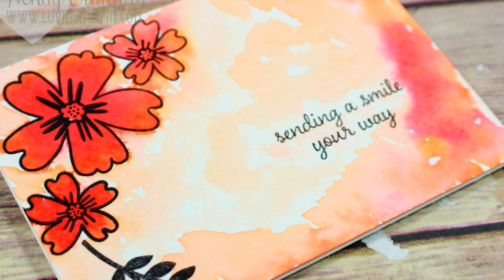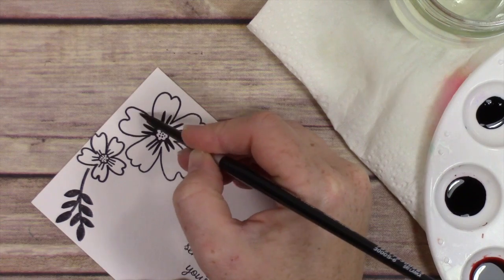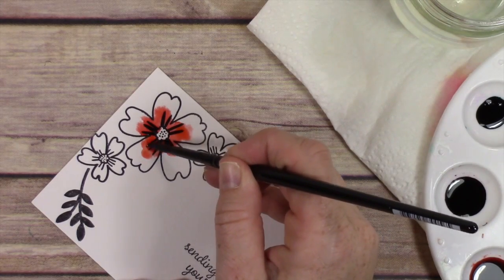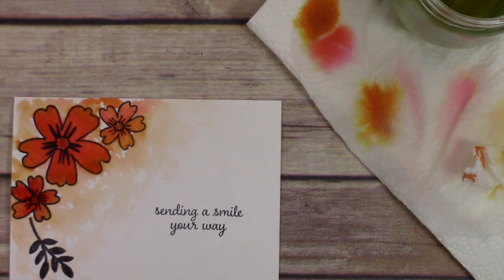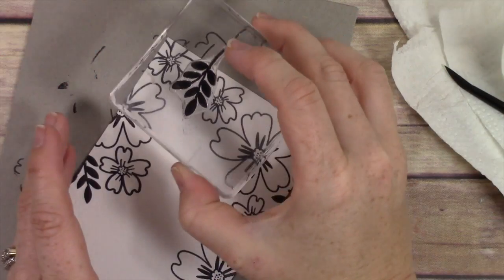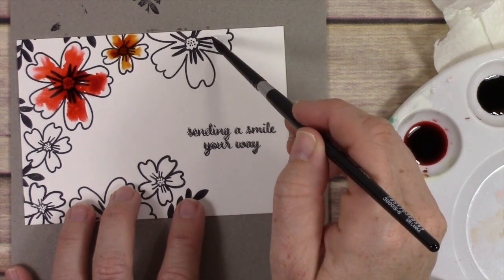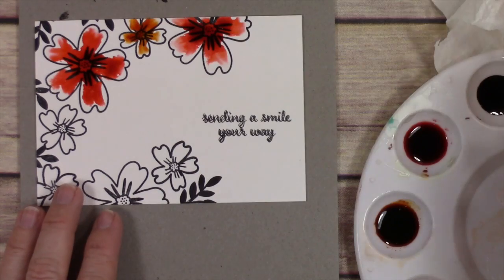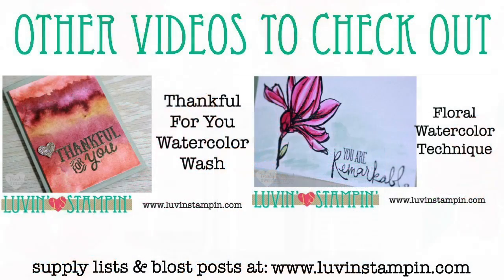4 Cards + 1 Stamp Set Watercolor Techniques using NEW Love & Affection Stamp Set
How to create 4 different cards using 1 stamp set featuring the new 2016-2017 Stampin UP! stamp set Love and Affection.